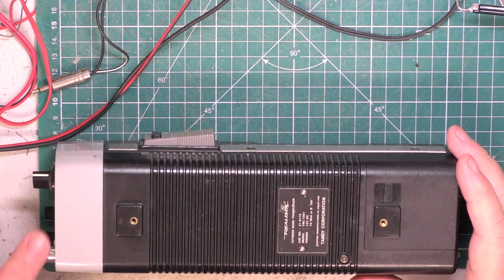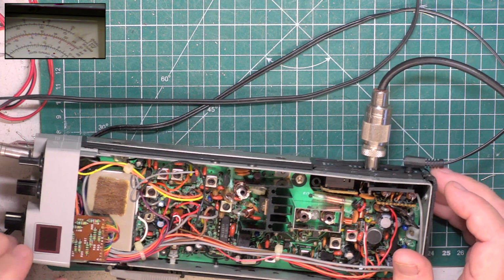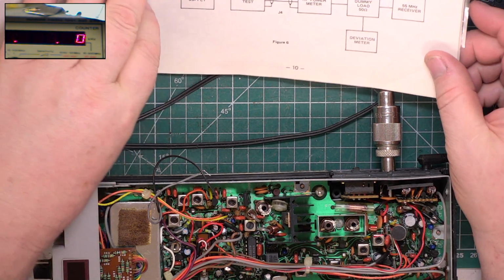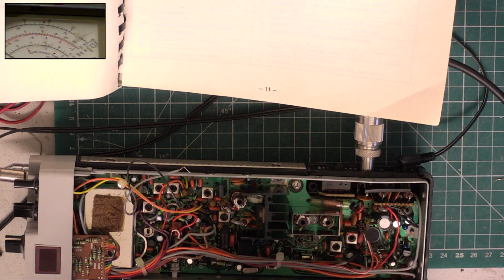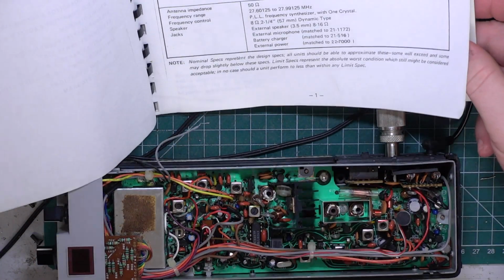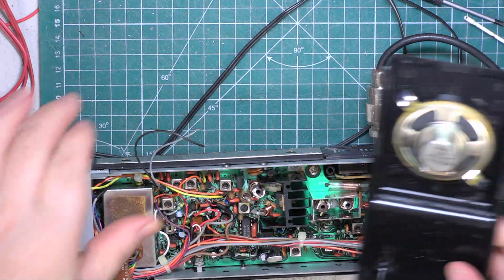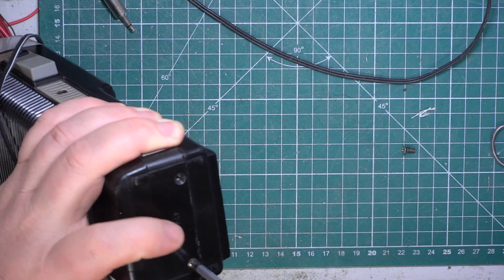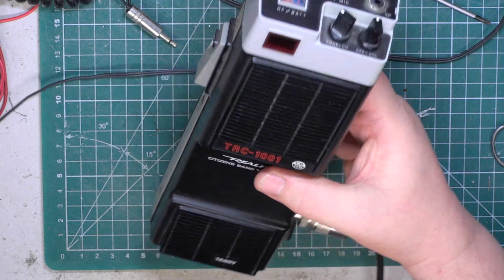Realistic TRC1001 CB27/81 UK FM handheld CB radio - service alignment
After checking for inter-board dry joints, this radio from 1983 was fully aligned with the Marconi radio test set.

Recorded 7th December 2021

Richard G0OJF

Lincolnshire, UK